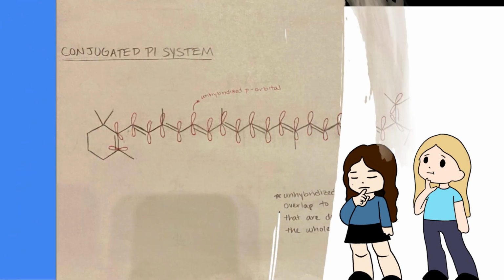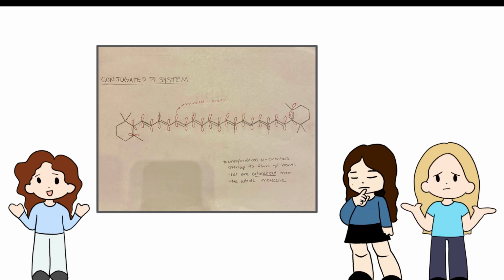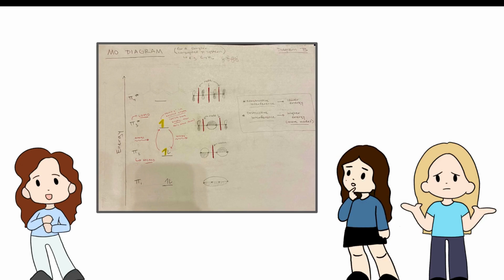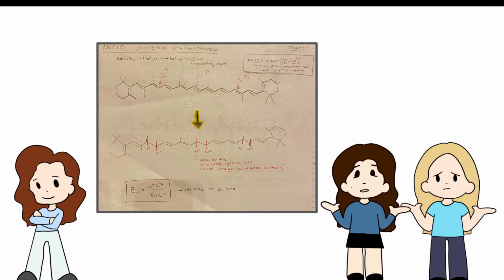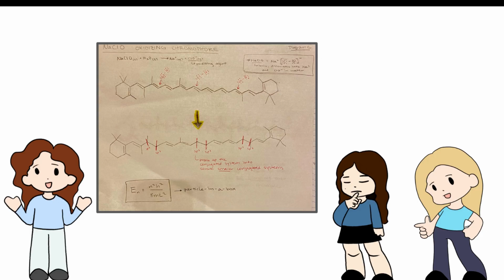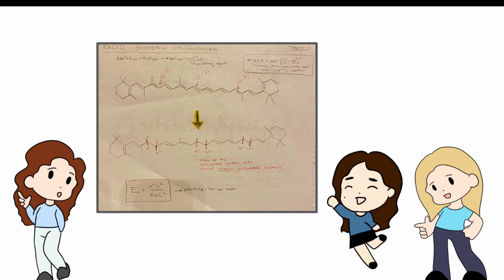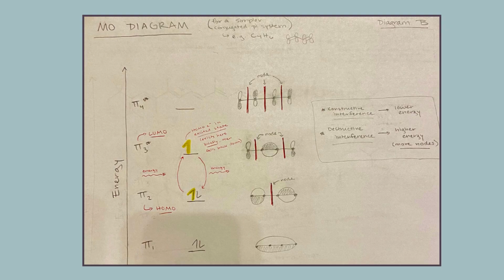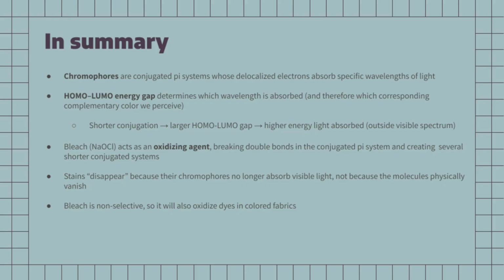Adulting 101: Chemistry Edition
ACER Fall 2025 Final Project by Evelyn, Kennedy, and Melis